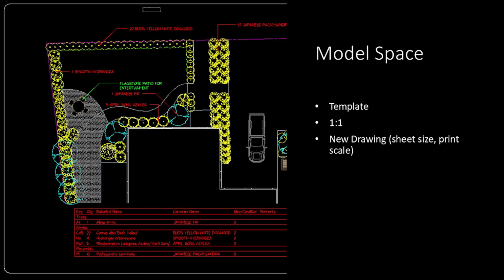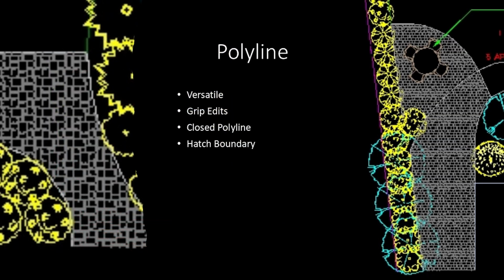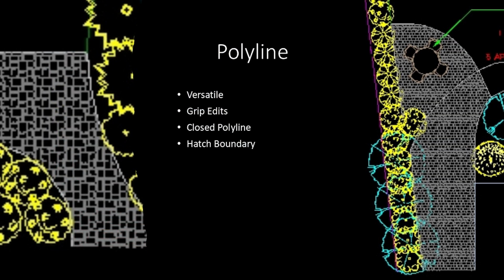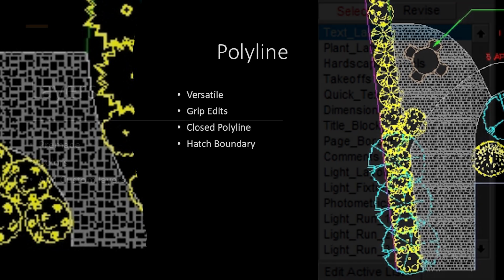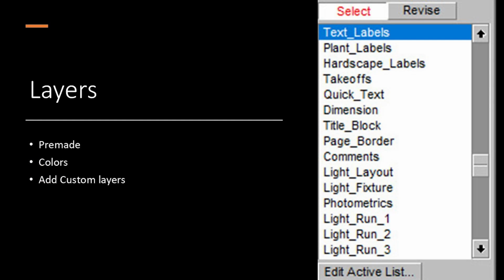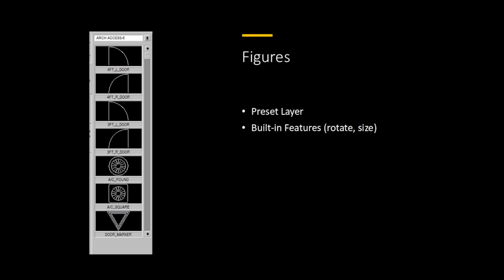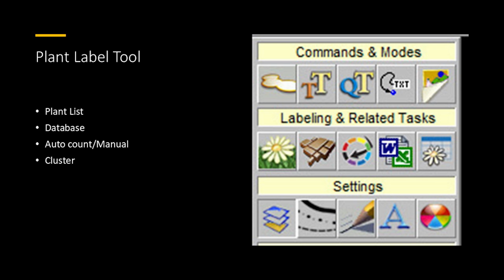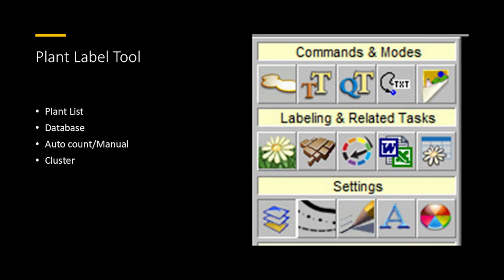HORT 120 Eportfolio Dynascapes